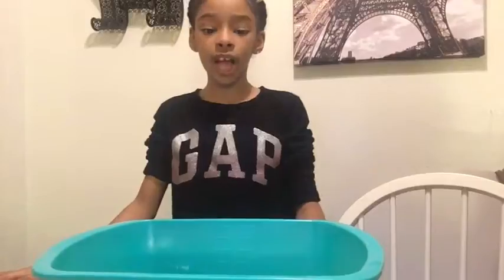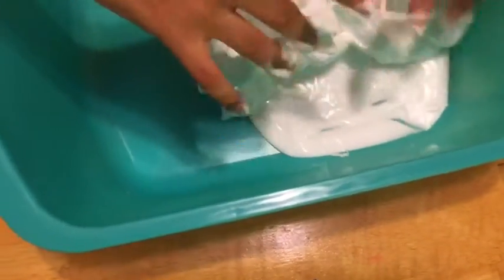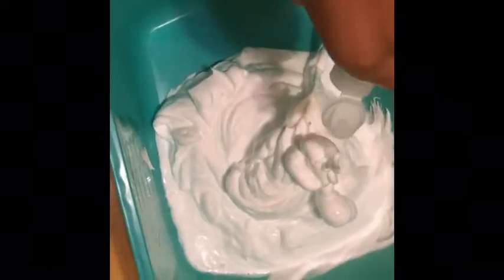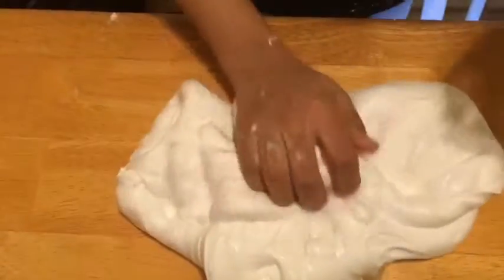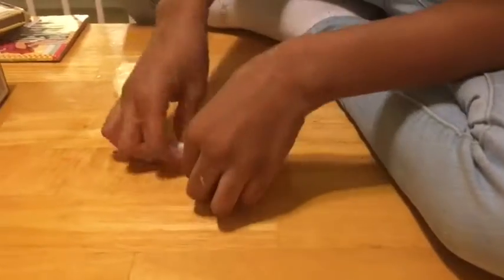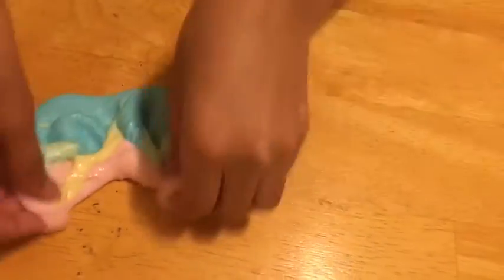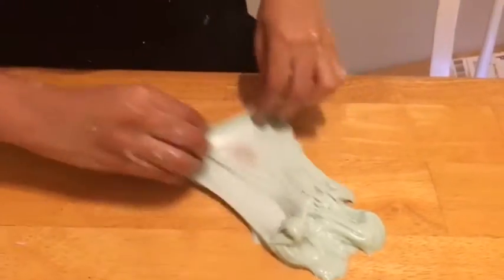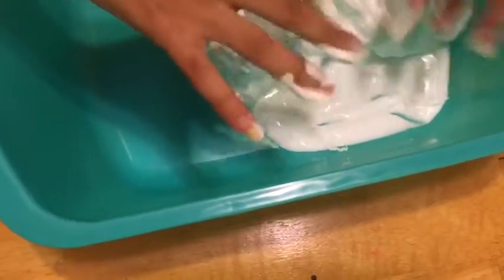I Made Easter Slime!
Hey guys! Today I decided to make some fluffy Slime! The colors I used were based on Easter! Enjoy the video!